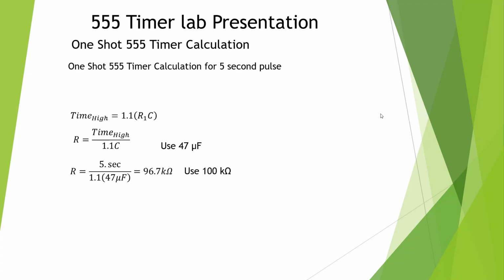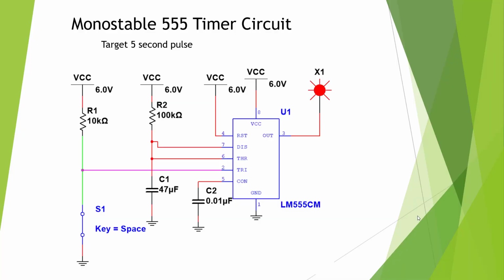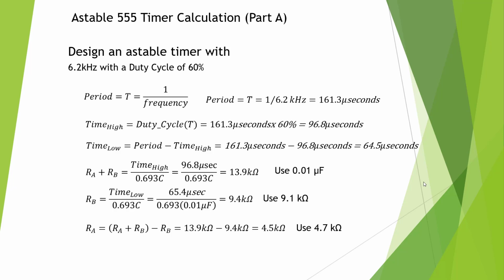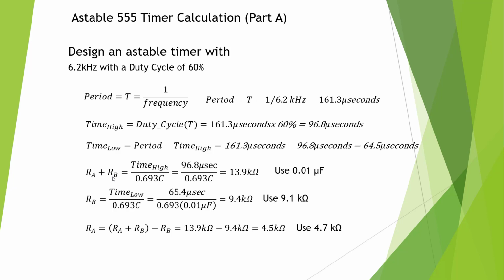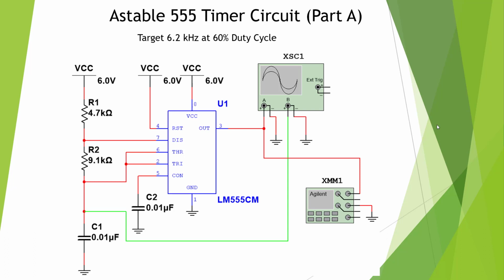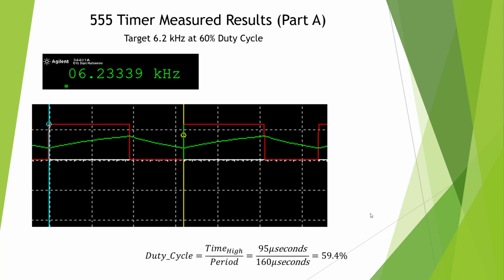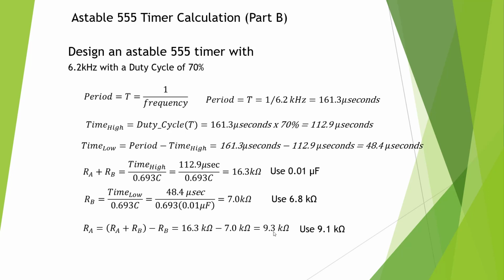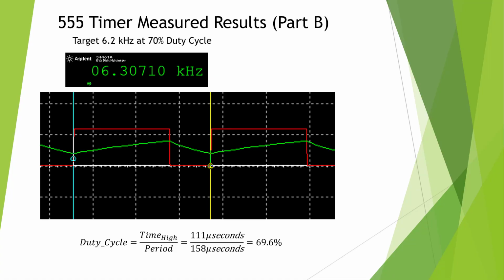555 Timer Lab Presentation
555 Timer Lab Presentation